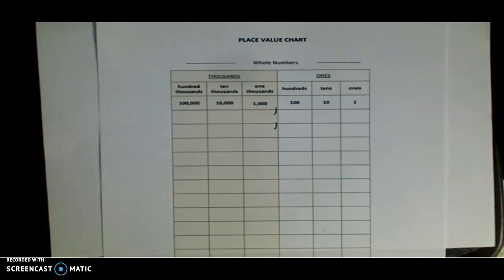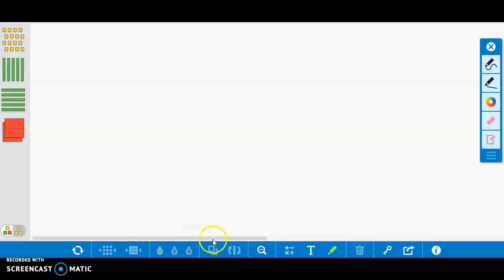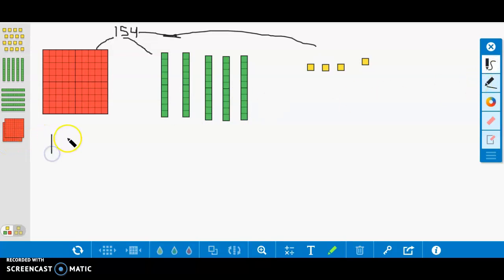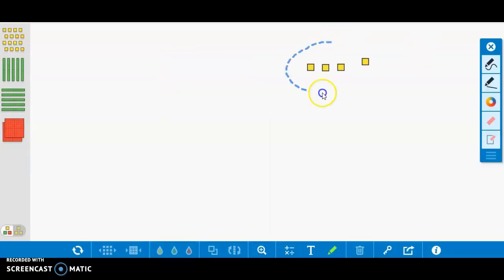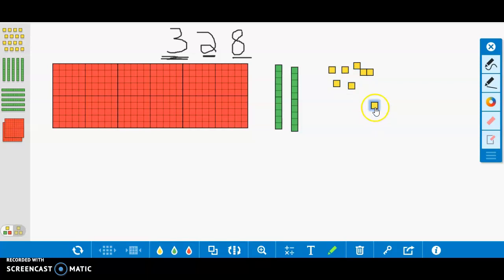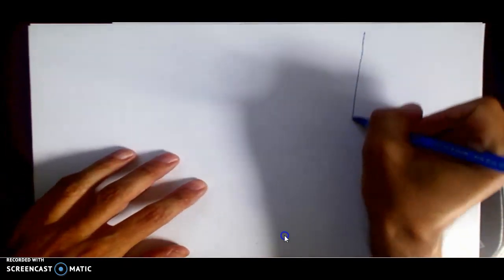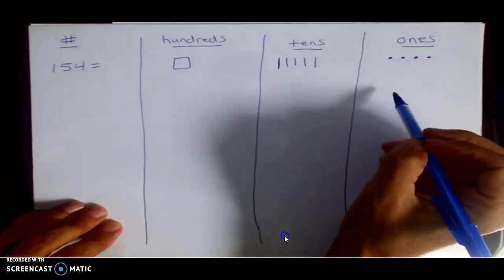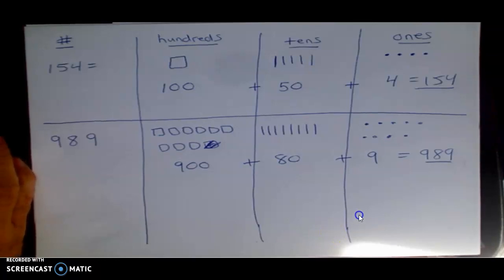Place Value Review: Expanded Notation with Base Ten Blocks